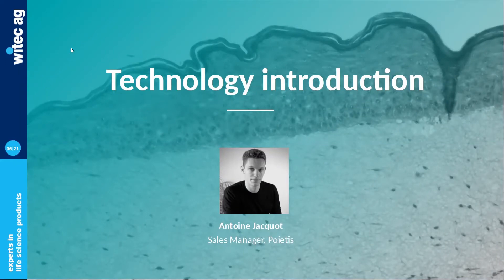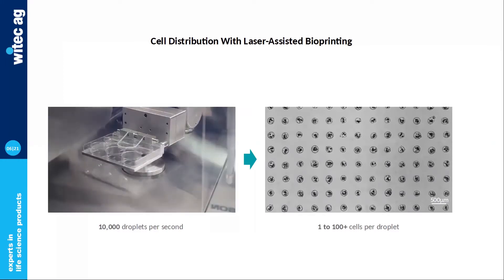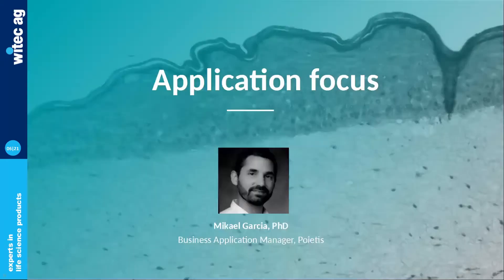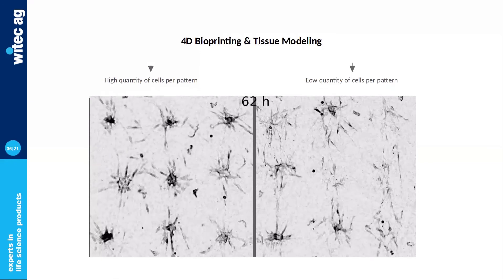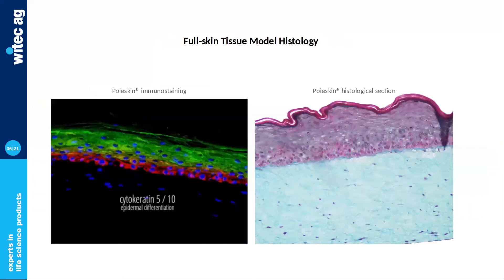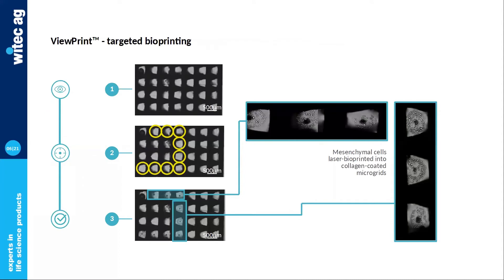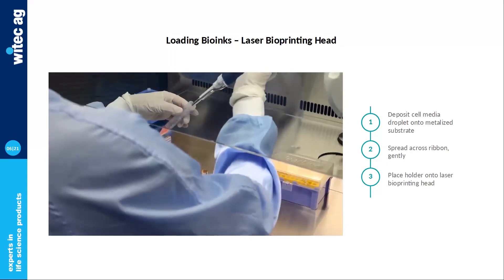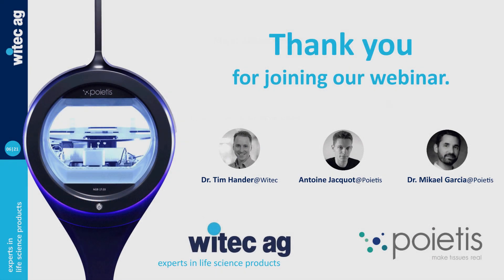Introducing NGB-R, a multimodal & high-end 4D Bioprinting System from Poietis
Watch this webinar to learn more about a state-of-the-art, one-of-a-kind, disruptive 4D bioprinting technology from Poietis.

The NGB-R platform integrates automation and robotics, numerous online sensors, and machine-learning based analysis software. In addition, it integrates all bioprinting techniques (laser-assisted bioprinting, bioextrusion, and micro-valve bioprinting), a world’s first in the bioprinting market.

Focusing on a cytocentric approach, tissues grow in a more natural environment, leading to proper morphogenesis and predictable biological processes, including cell differentiation, migration, multiplication, and metabolic processes.

Presenters:
    Antoine Jacquot | Sales Manager Poietis
    Dr. Mikael Garcia | Business Application Manager Poietis